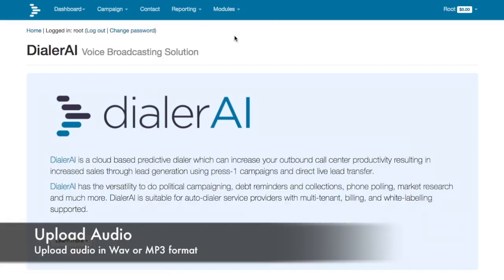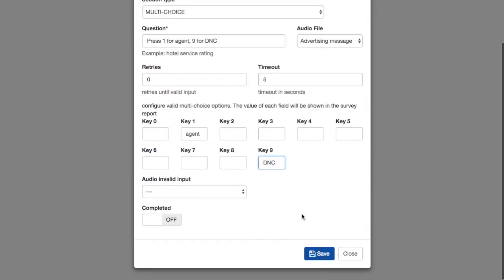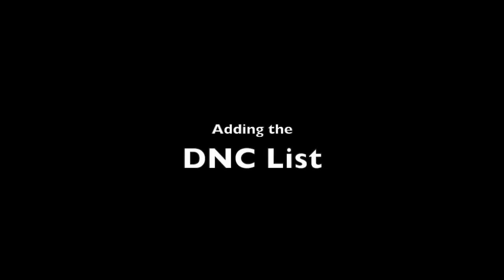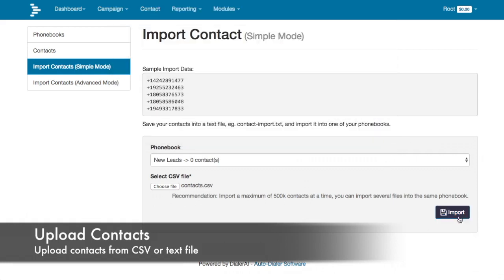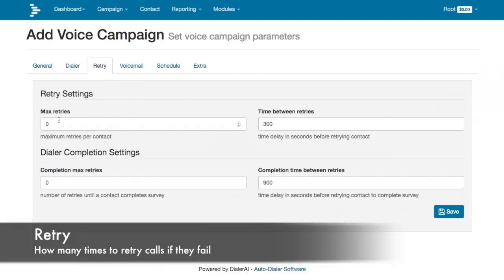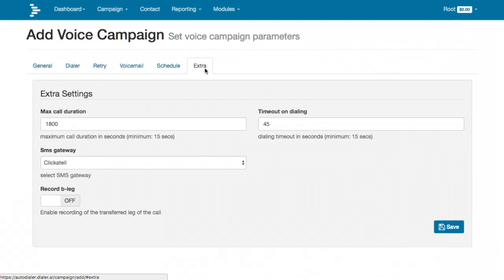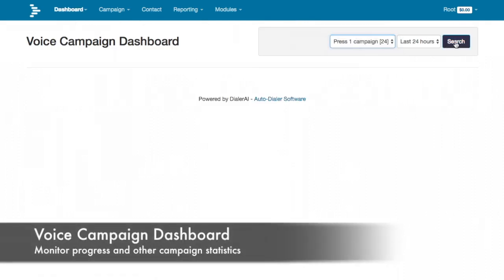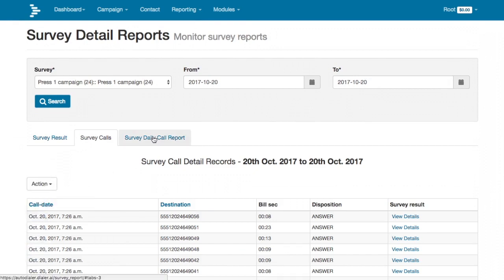DialerAI - Press 1 campaign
Introducing predictive dialing with DialerAI. A predictive dialer and voice broadcasting platform. This video is to demonstrate creating a press-1 campaign: upload audio, create voice application, and start a campaign